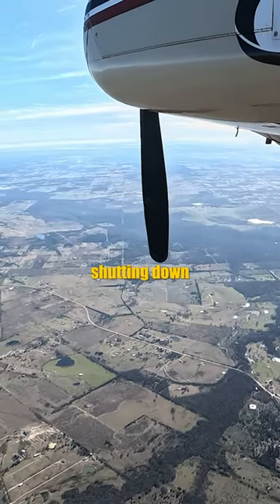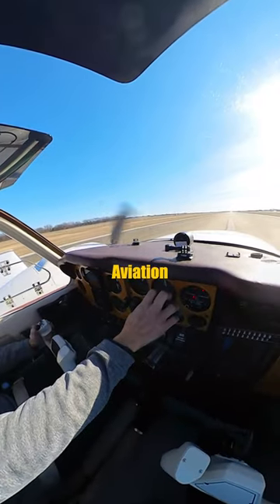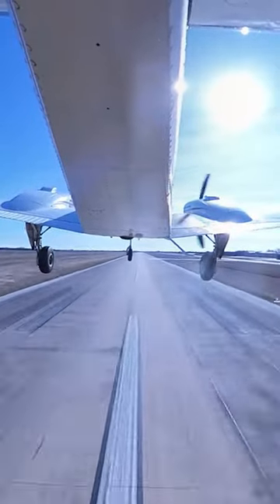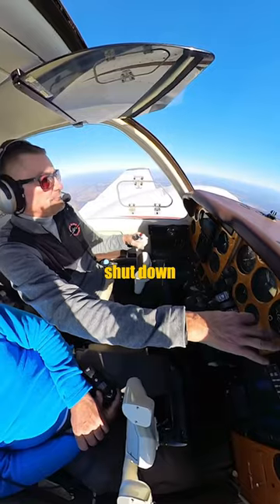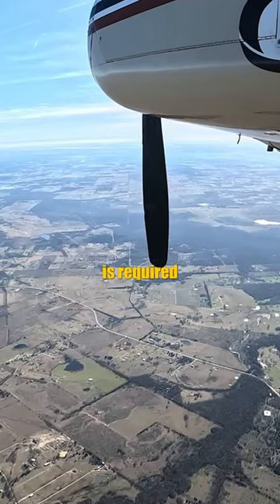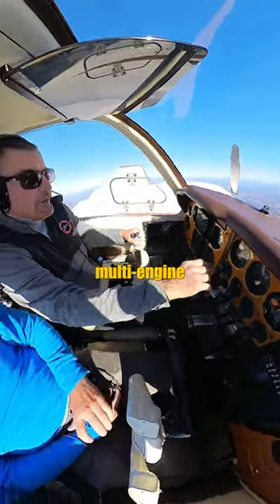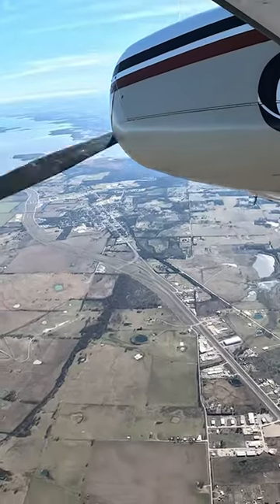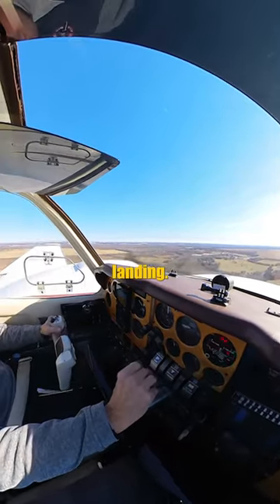Baron engine shutdown in flight